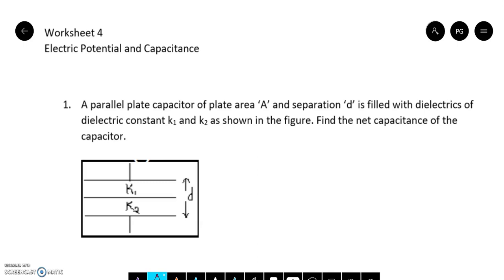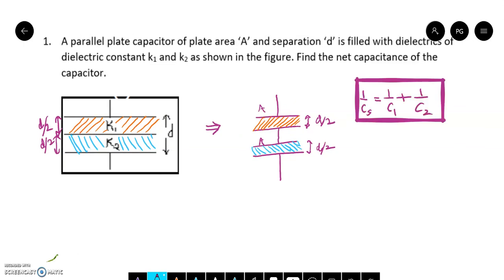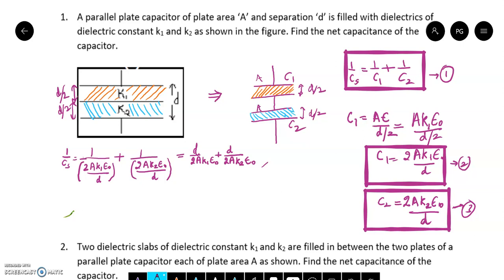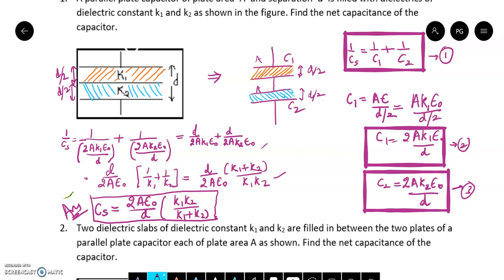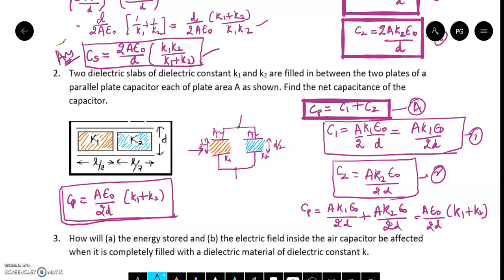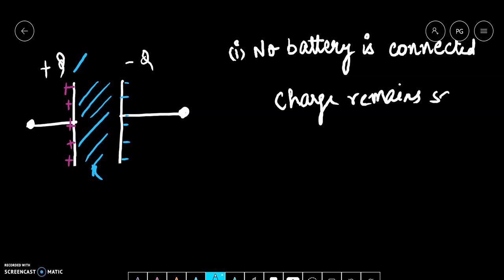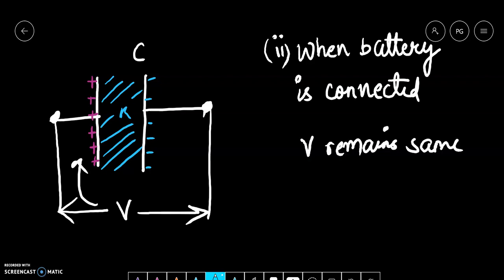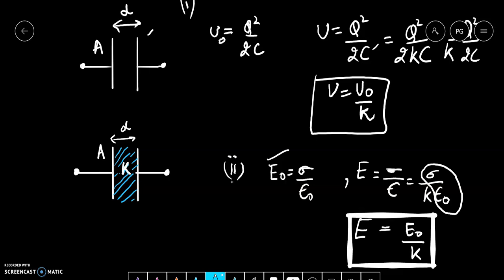Class XII Electric Potential and Capacitance- Worksheet 4 (Important CBSE questions) (Part 18)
This video contains important CBSE questions that have been asked frequently in exam related to capacitor combinations